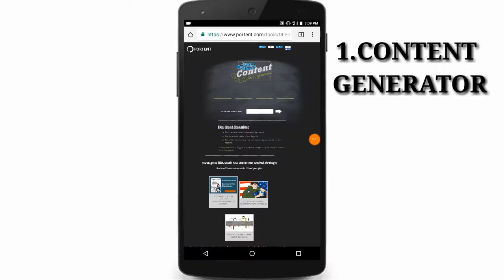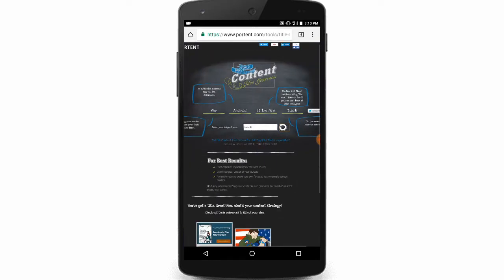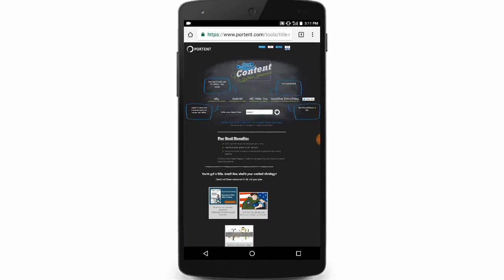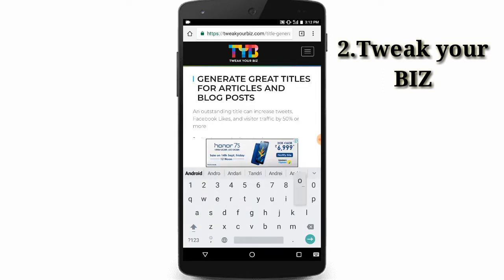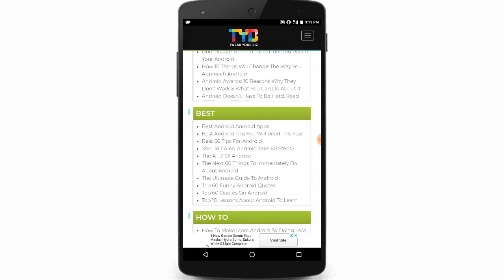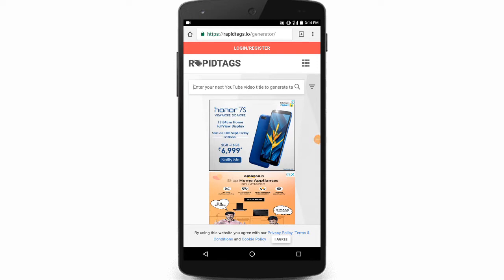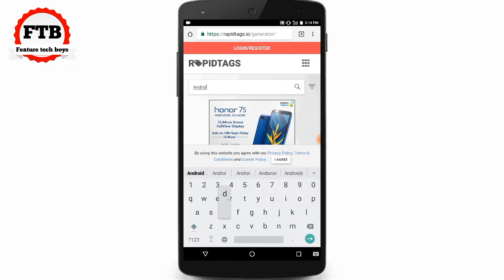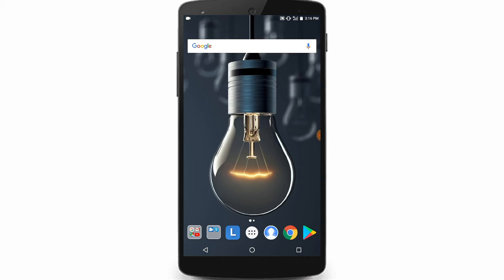Best Helpful Websites For New Tech Youtubers In Telugu 2020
Best website for new tech youtubers who has started the channel enjoy the topic tech so many new tech youtubers in Telugu will try to find tags and titles to the YouTube videos so these are some best websites which helpful to the new tech youtubers who are started the channels in Telugu
   In this video the website which helpful to the new tech youtubers to find text titles and descriptions today YouTube videos
The background music for ncs youtube channel